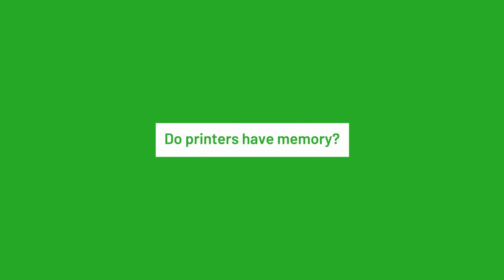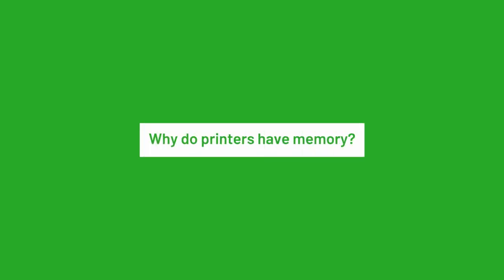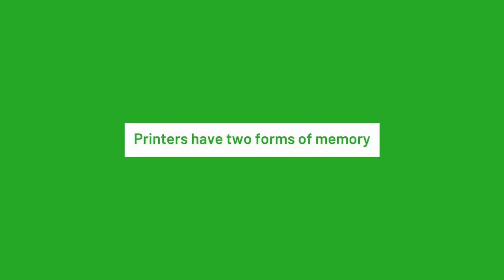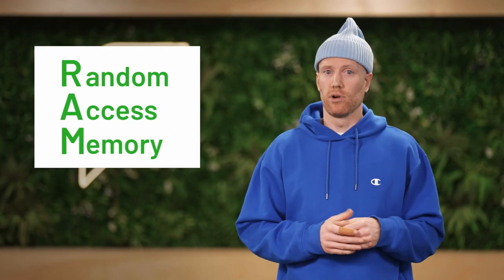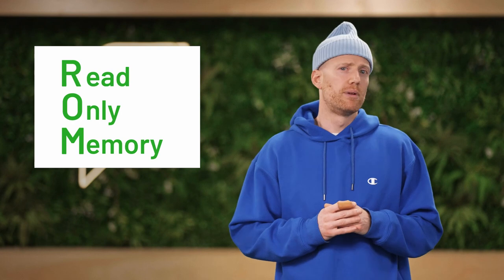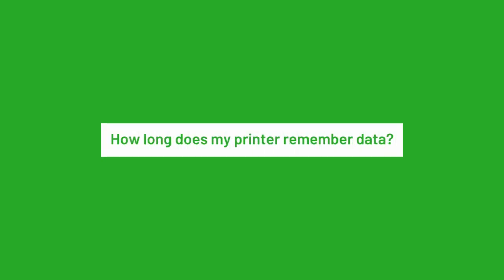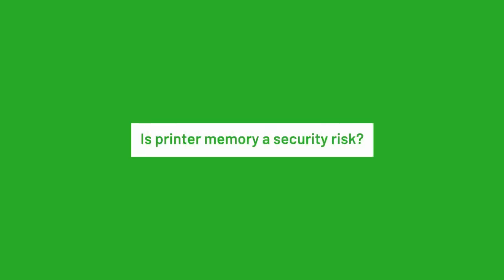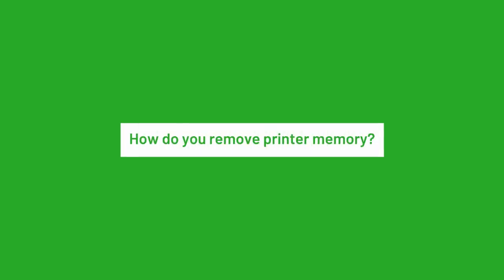Print Bits: Let's chat Printer Memory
Does your printer remember you? How much memory do they have? Do they have feelings too? PaperCut tech journalist Kieron Byatt explains serverless printing in this installment of Print Bits - the quick, TL;DR version of the PaperCut blog's print tips and basics.

For more on printer memory and other print basics and tips, visit the PaperCut blog